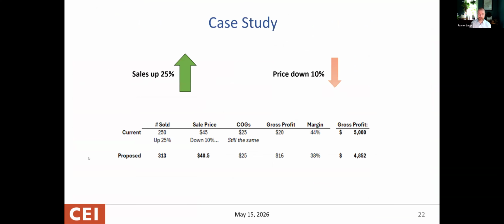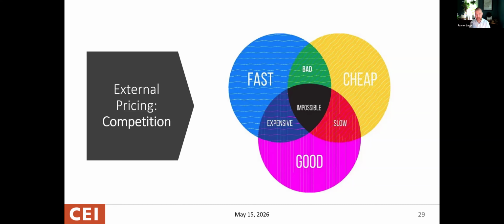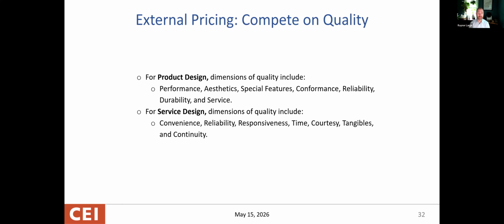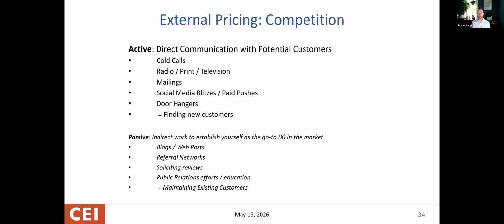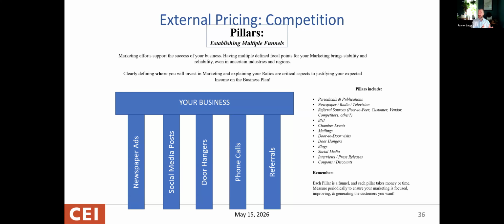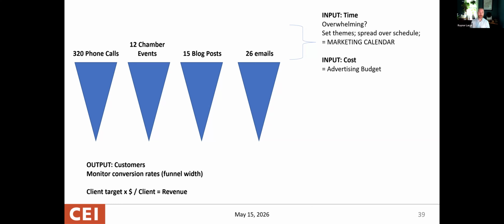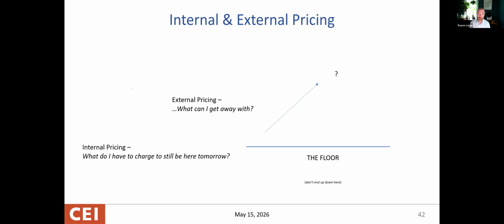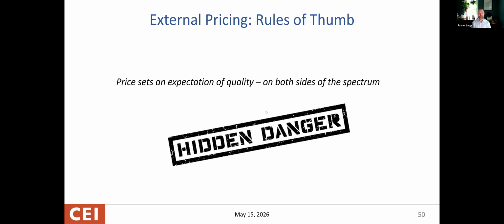Pricing Part 2: External Pricing with Value Proposition and Marketing Outreach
In this video, CEI Director of Business Advising Raynor Large discusses external pricing considerations. Learn how to connect your value proposition, your marketing communication , and "raise the ceiling" of your pricing model in relation to your competitors.